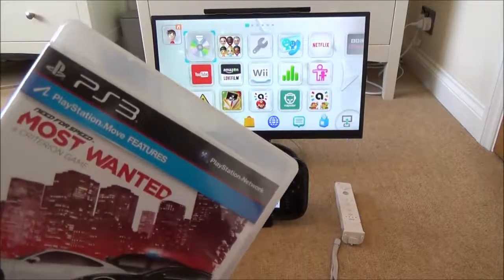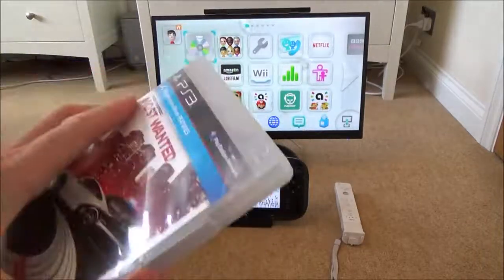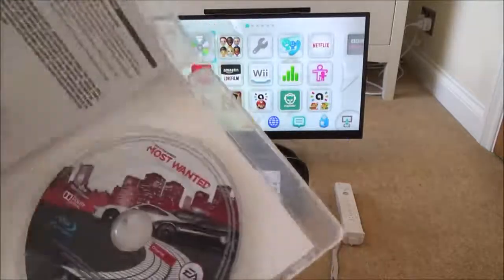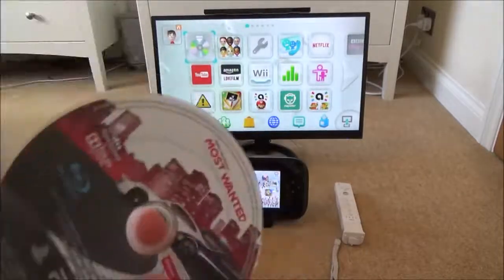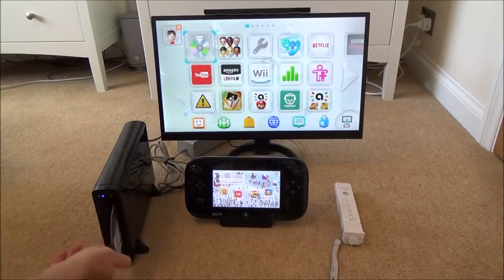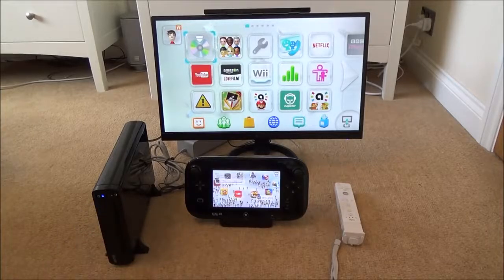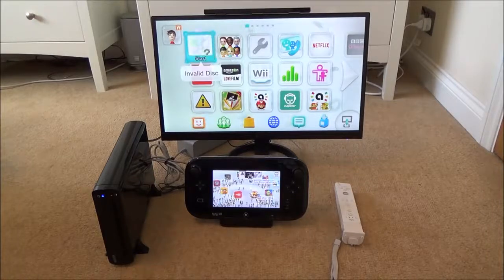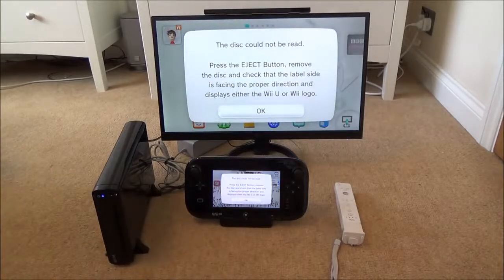WHAT HAPPENS WHEN YOU PUT A PS3 GAME DISC WITH ''NEED FOR SPEED MOST WANTED'' IN A NINTENDO WII U?